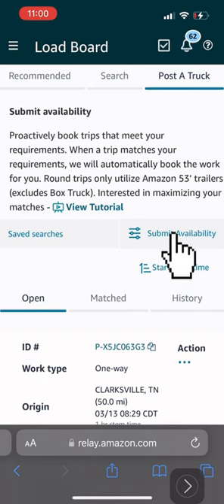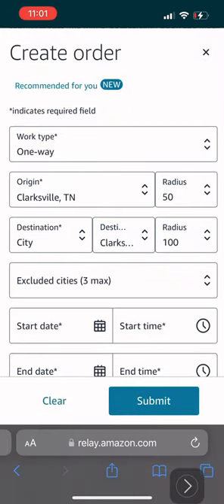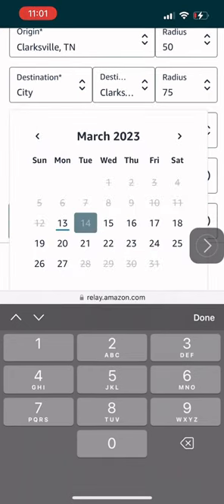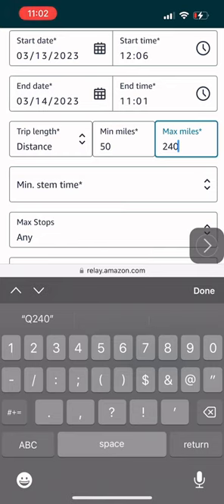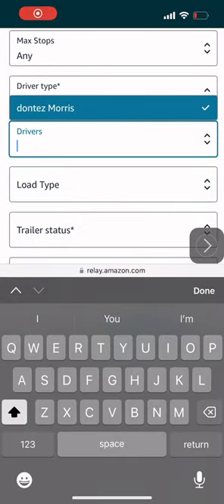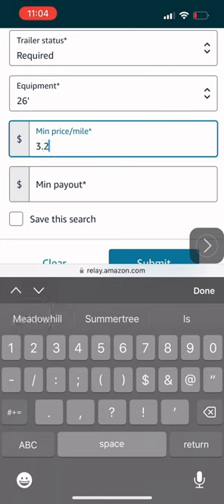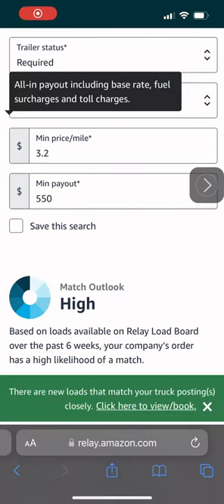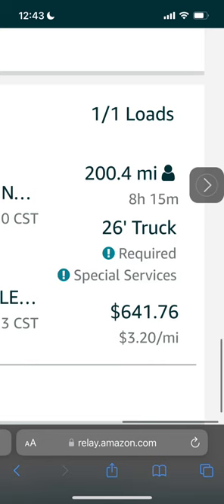How To Use Post A Truck CORRECTLY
Today I’m showing how to maximize AMAZON RELAY POST A TRUCK to its fullest potential, this how i bring 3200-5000 in a week